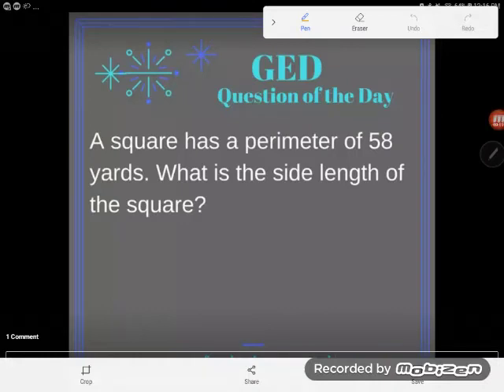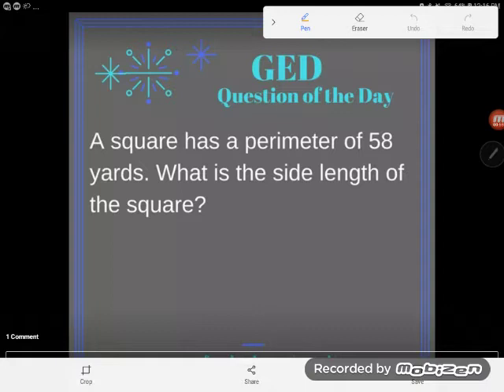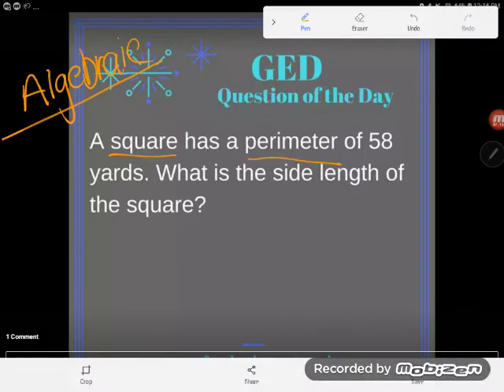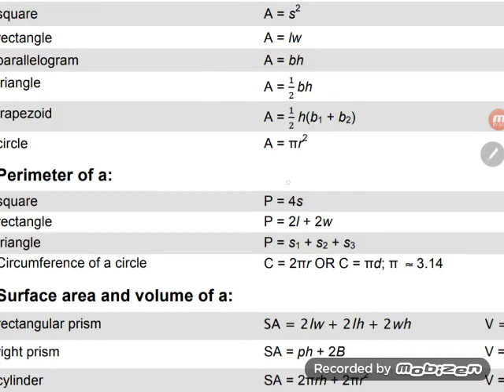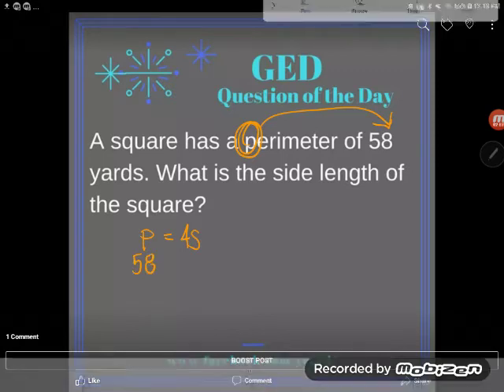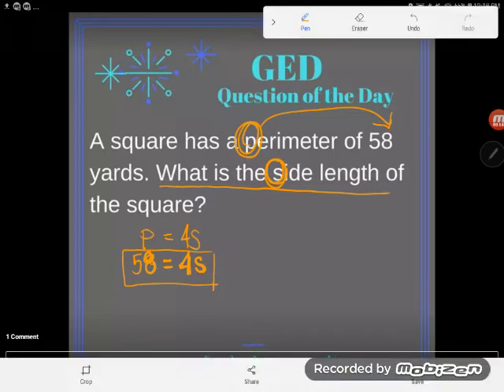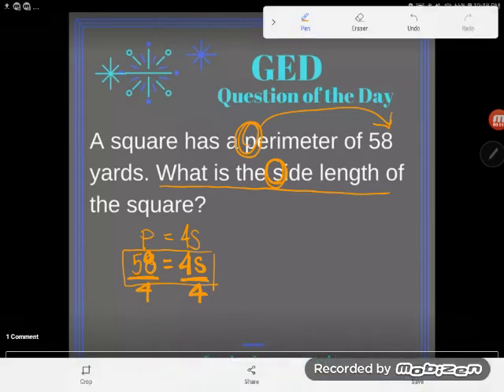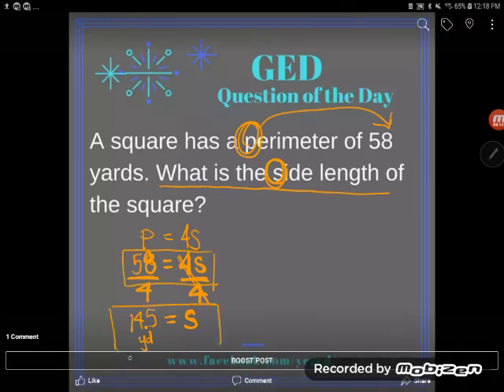GED® Math: Solve for Side Length Given Perimeter of a Square (1.5, Bgn, # 7)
Algebra Essentials, Lesson 5, Solving with Formulas, Beginner Level, # 7

Often times the GED® test will require you to work a perimeter problem "backwards"- they'll give you the perimeter, and ask you to find a missing dimension. Follow along as Kate uses the GED® formula sheet and simple algebra to find the missing side of a square when given the perimeter.